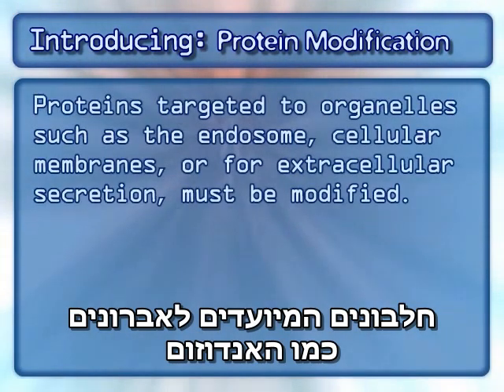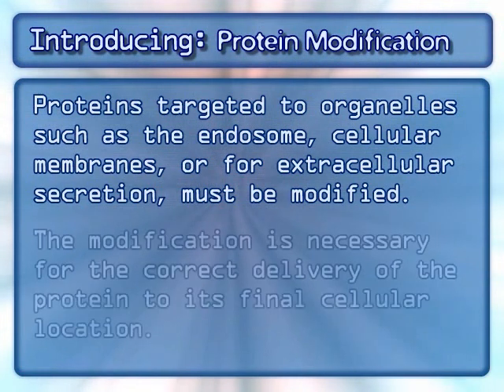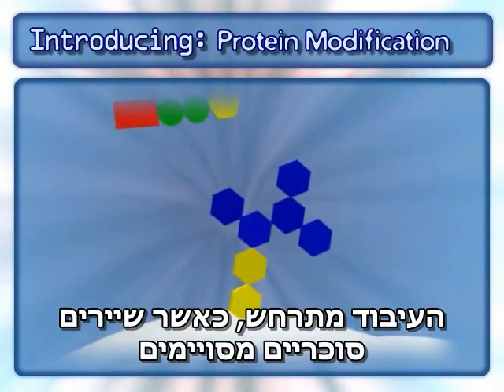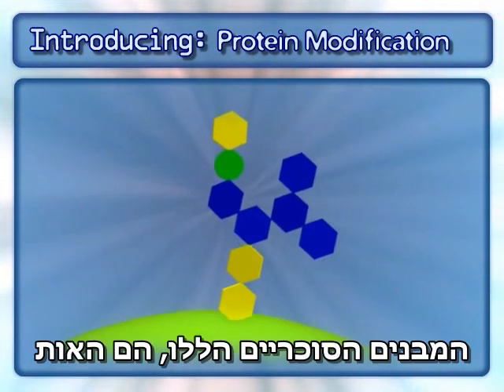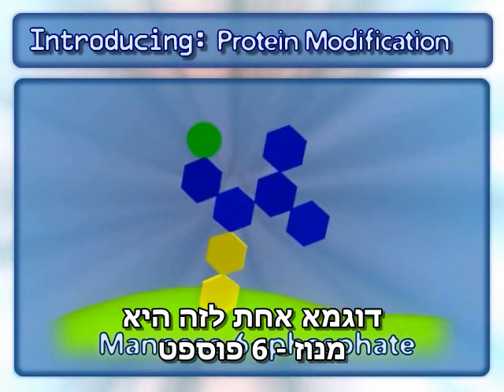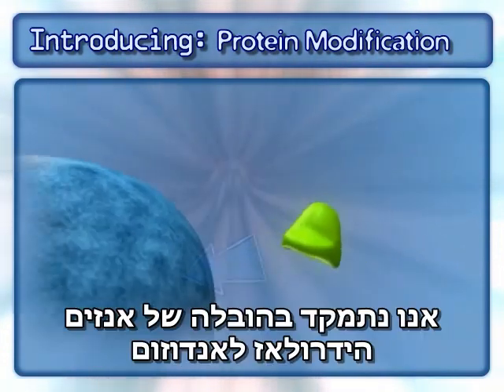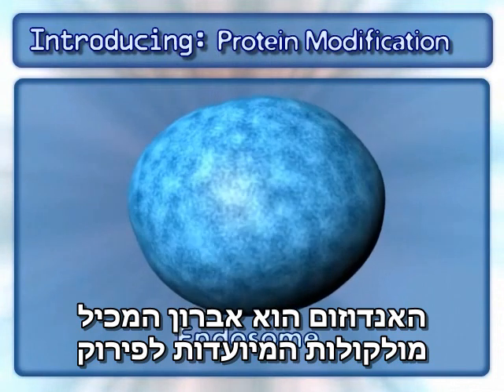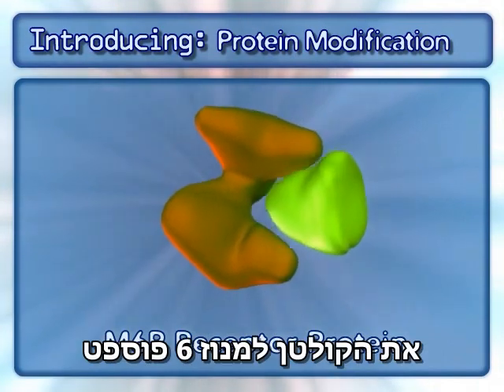עיבוד חלבונים - מערכת גולג'י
להסבר מלא כנסו אל זהו סרטון מתוך המדור 'מאגר מדע' של האתר דוידסון און-ליין. דוידסון און-ליין הוא אתר חינוכי מבית מכון דוידסון לחינוך מדעי - הזרוע החינוכית של מכון ויצמן למדע.

העיבוד הסופי של החלבונים בתאים עד לצורתם הסופית